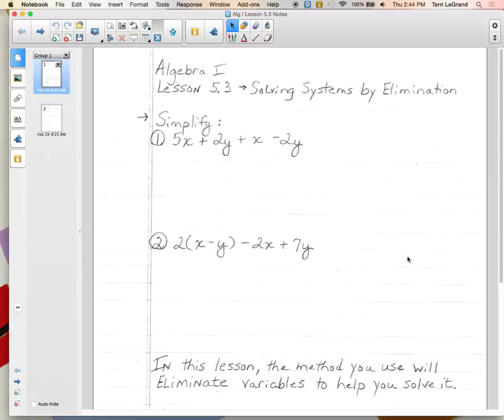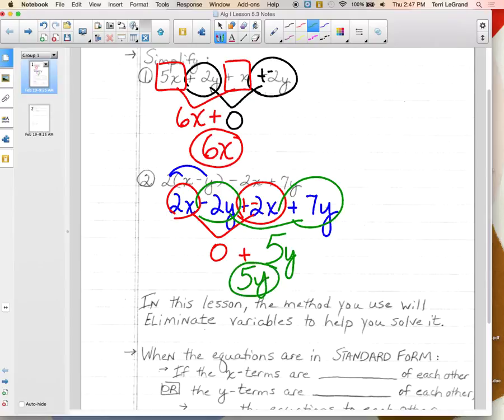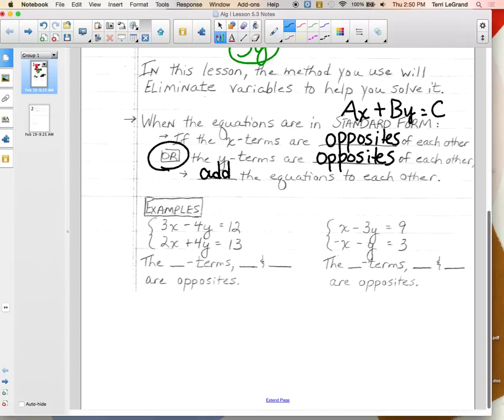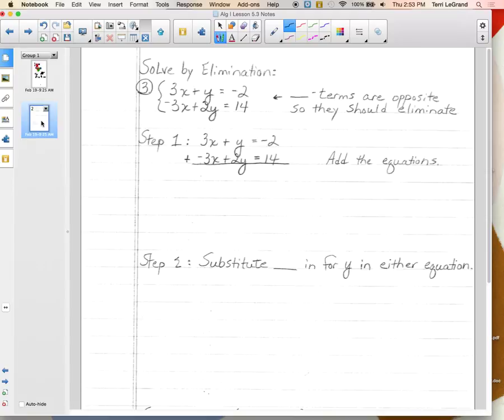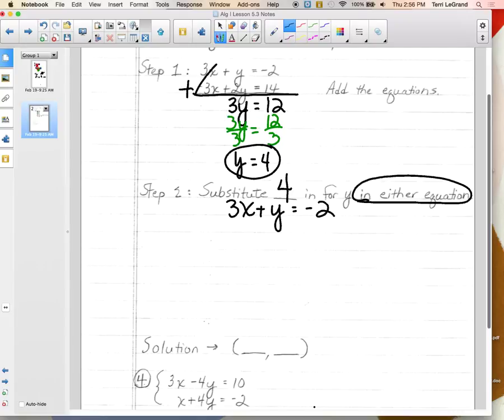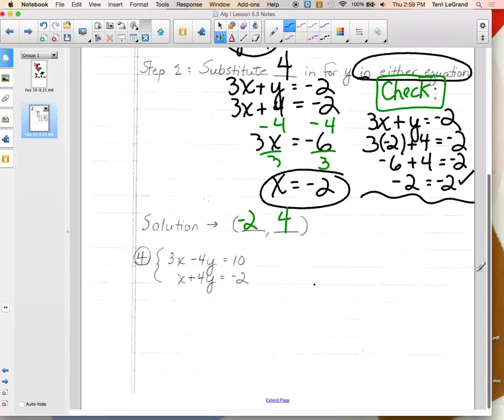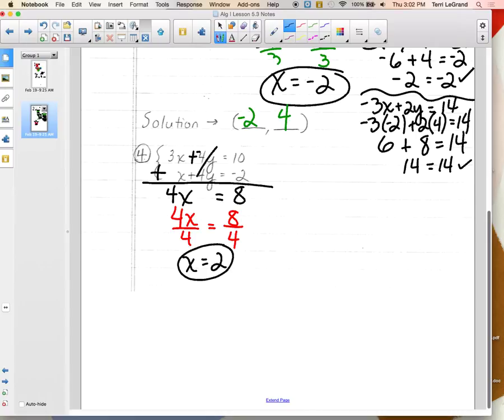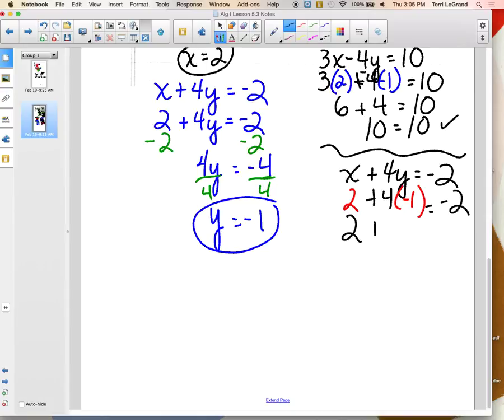Alg L.5.3 Notes Recording